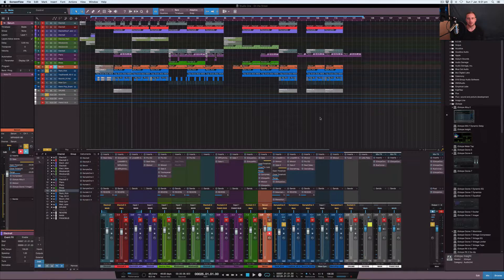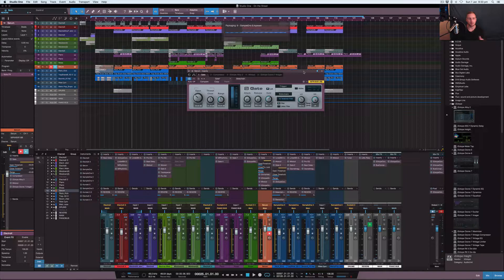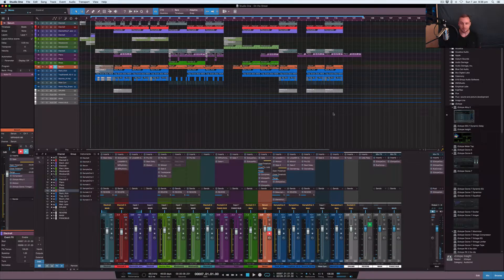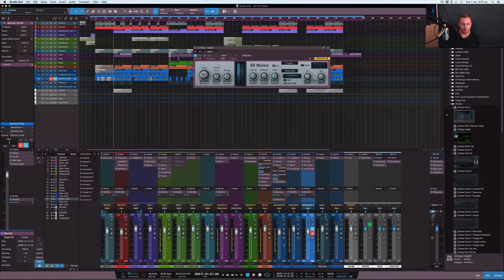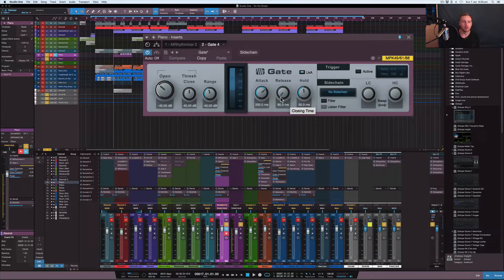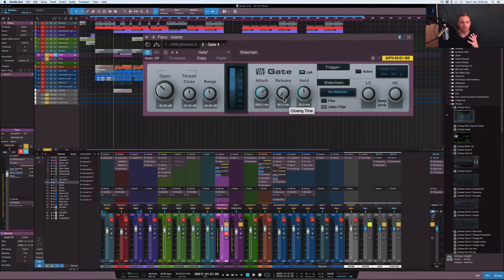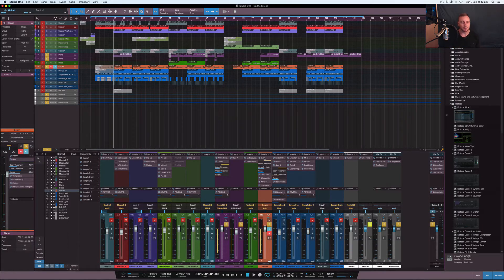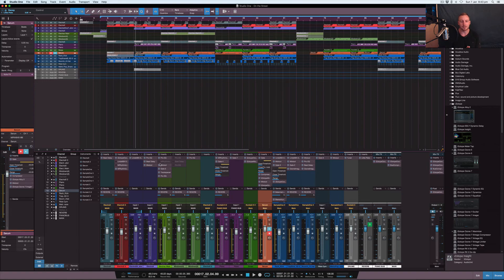Simple Mixing Tips | Using A Gate To Create Movement | Studio One 3.5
Studio gear:

1. iMac (Retina 5K, 27-inch, Late 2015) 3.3 GHz Intel Core i5 24 GB 1867 MHz DDR3 AMD Radeon R9 M395 2048 MB

2. DAW: Studio One 3, Logic Pro X, Machine 2

3. JBL LSR 305 Studio Monitors & Yamaha HS8S Sub

4. Audio Interface: Antelope Audio Zentour & UAD Apollo

5. DAW: Studio one 3, Maschine 2, Logic x 10.3

6. Software: Native Instruments Komplete 9, Tone 2 electra 2